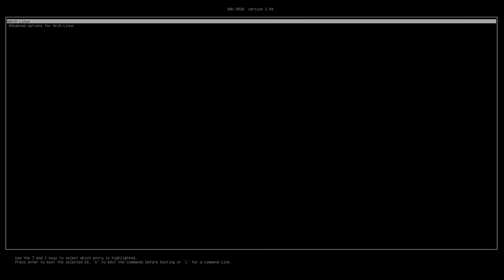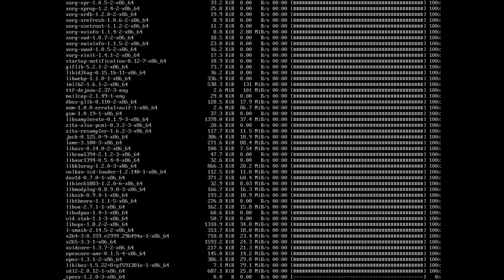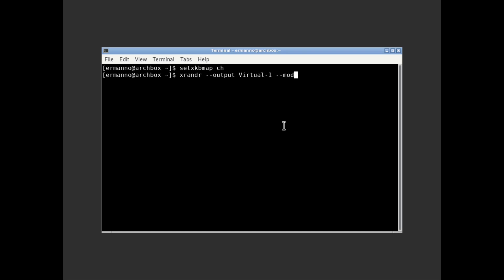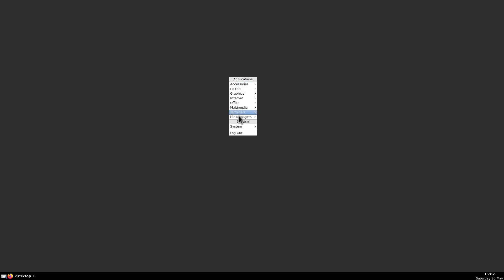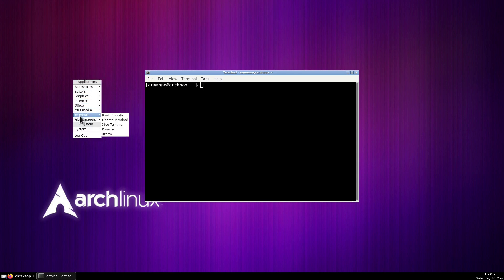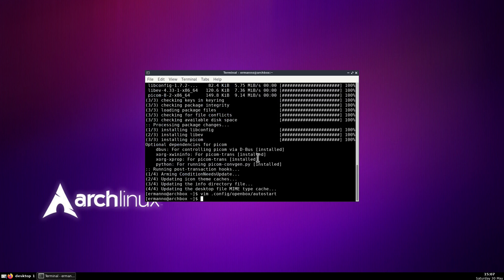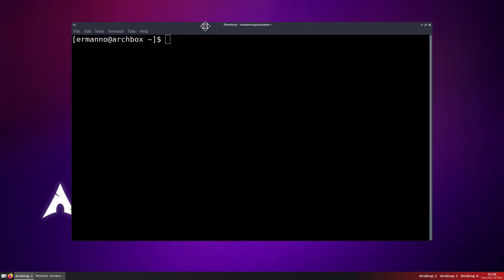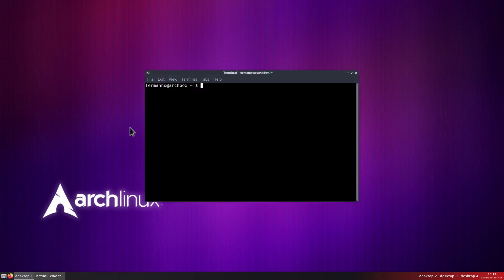[9] | OpenBox: Getting Started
This is video n.9 in the new series of Arch Linux installations. In this video we are going to get started with the OpenBox Window Manager. We are going to install it and set basic things. In future videos we'll dig deeper into other configuration and customization parameters.

My Hardware:
AMD Ryzen 9
32 GB RAM

My software:
Video editing software: Kdenlive